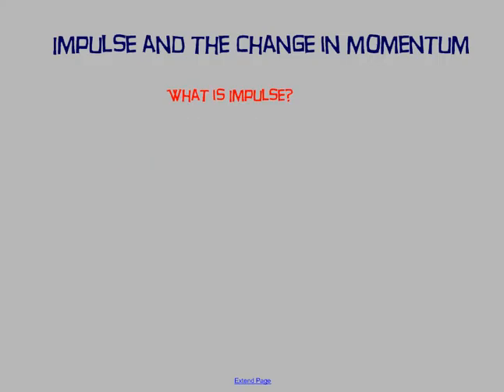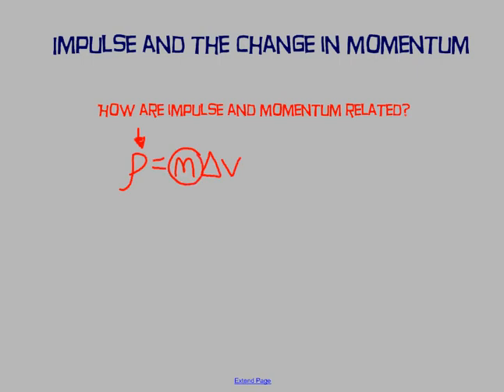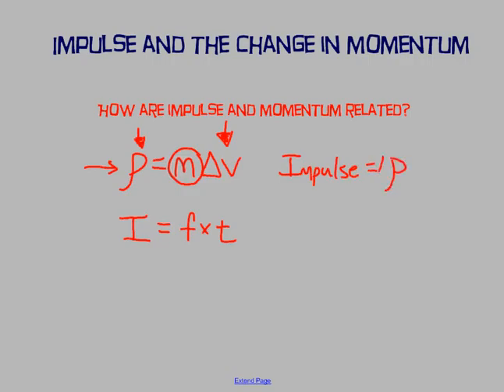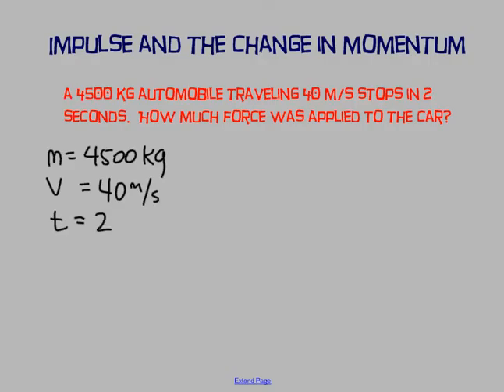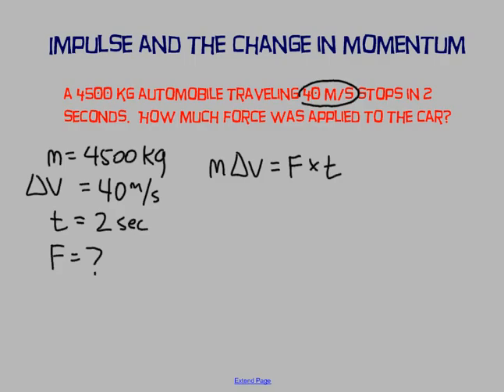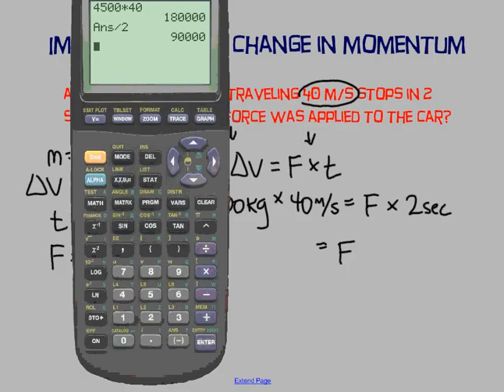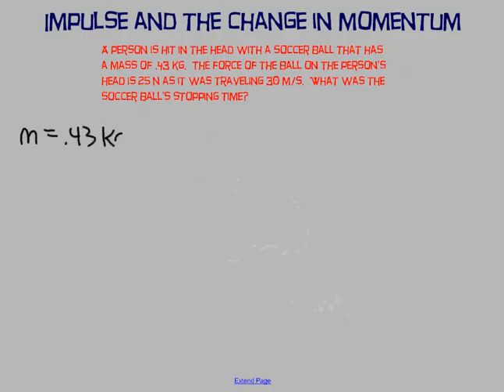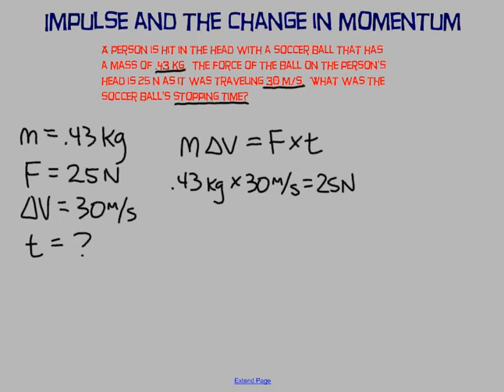Mr. Hamann's Practice Problems -- Momentum and Impulse